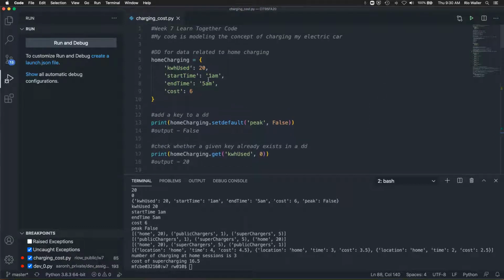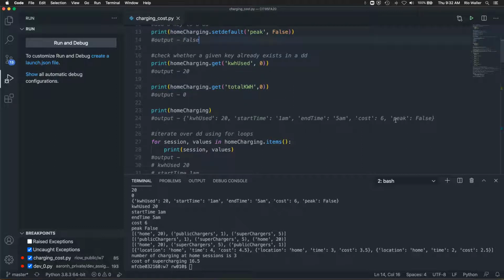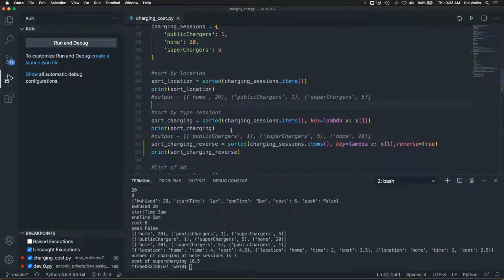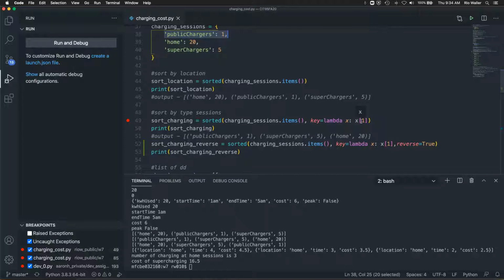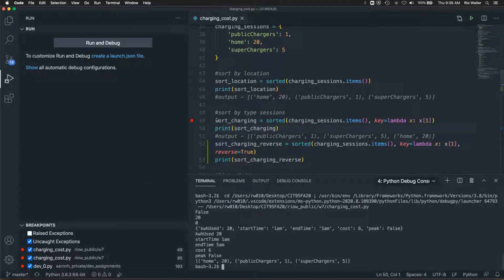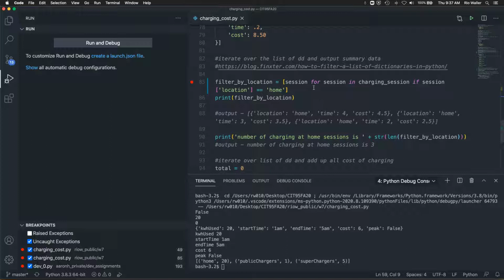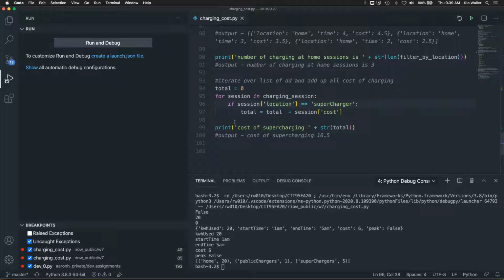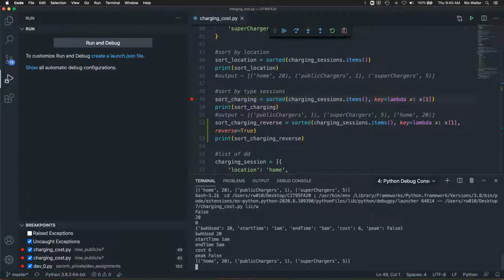CIT95FA20 - Week 7 LT My Code Example